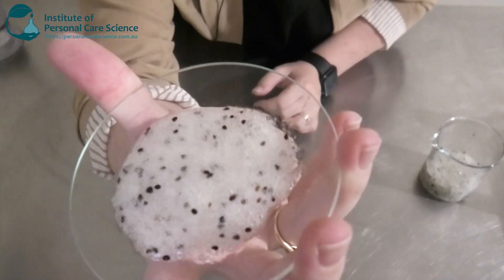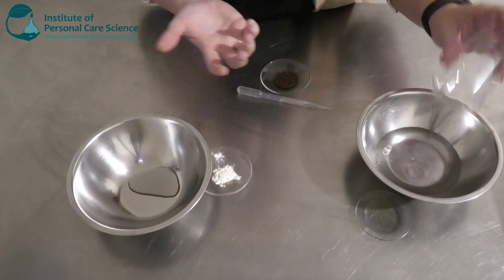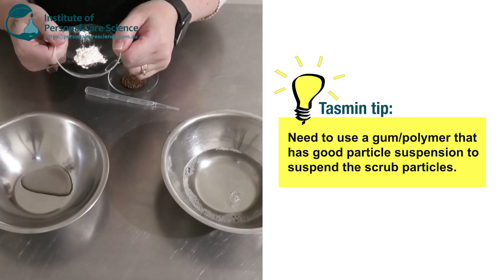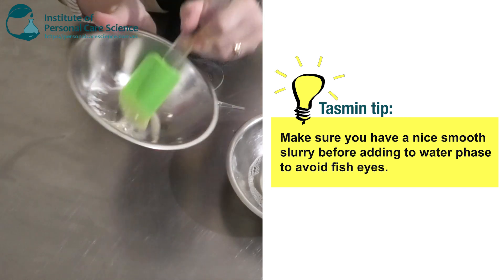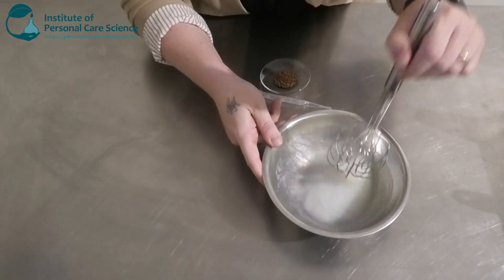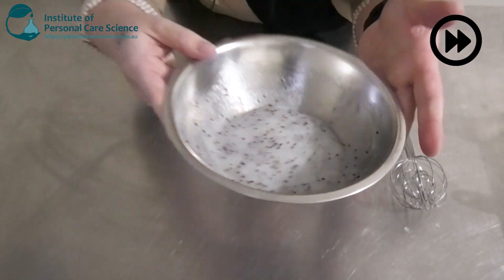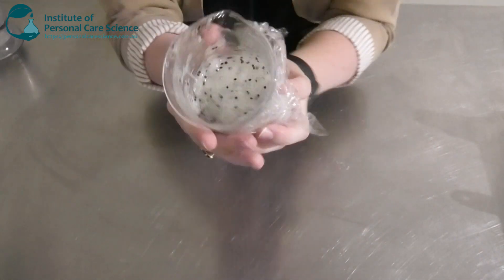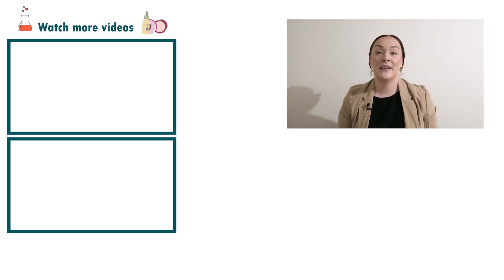Natural Kiwi AHA Scrub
Want to learn how to make a natural scrub, that’s gentle yet effective? Introducing a natural AHA Scrub with Kiwi Seeds. Find out how to put this formula together, watch now!